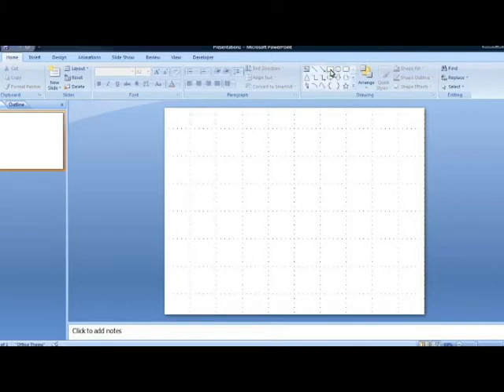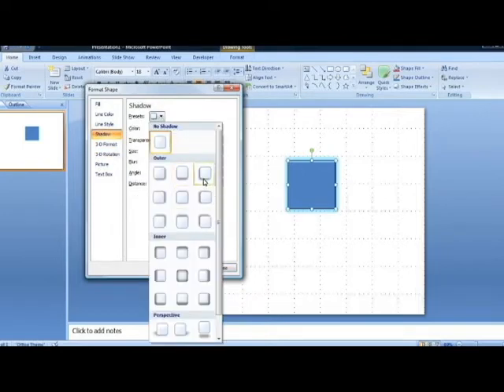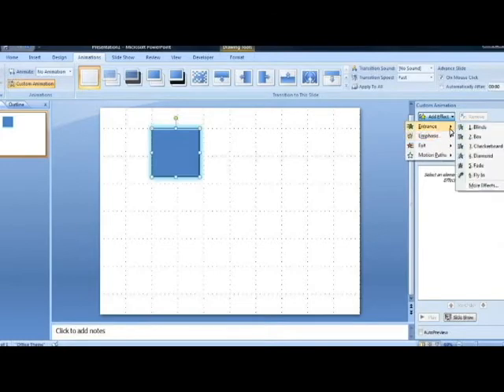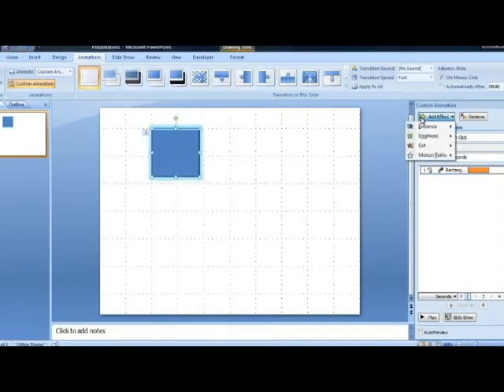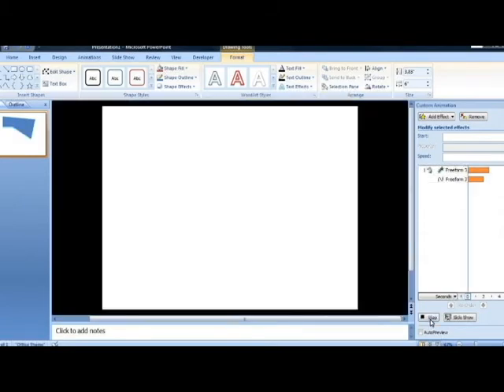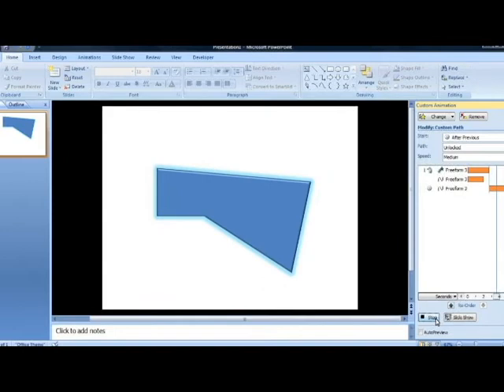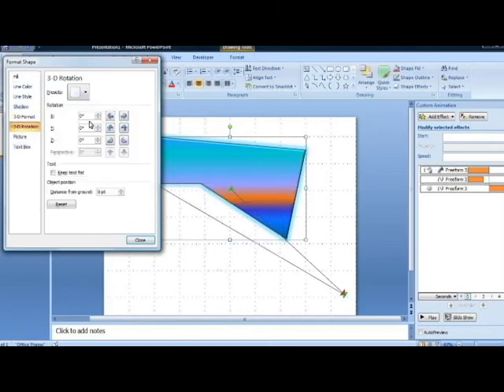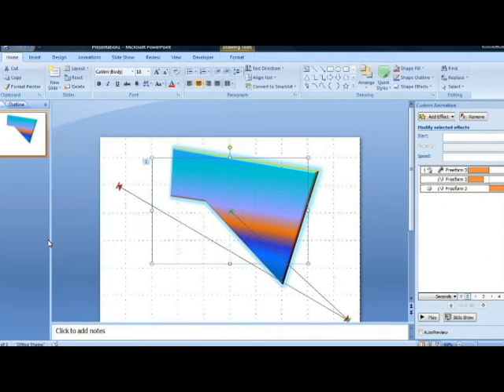Powerpoint Tips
This video talks about using PowerPoint's 3d and animation capabilities.